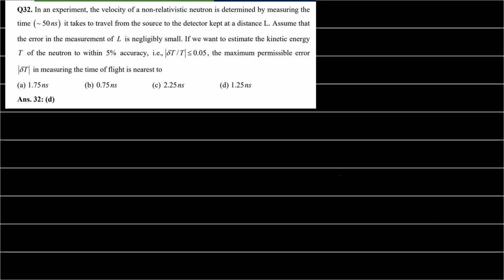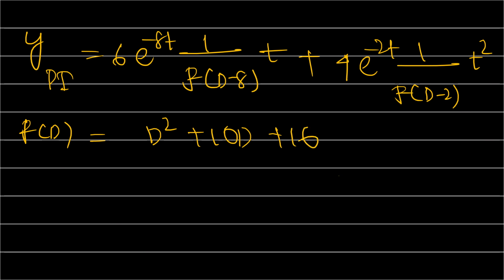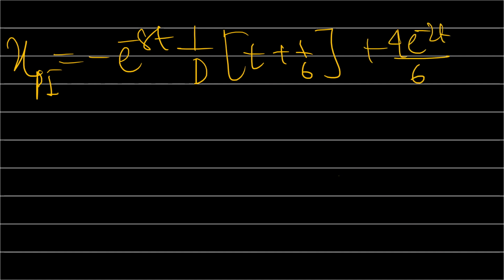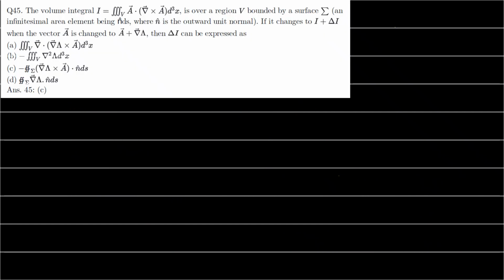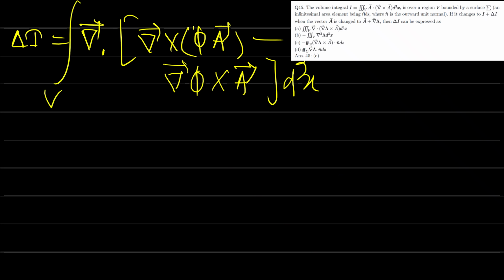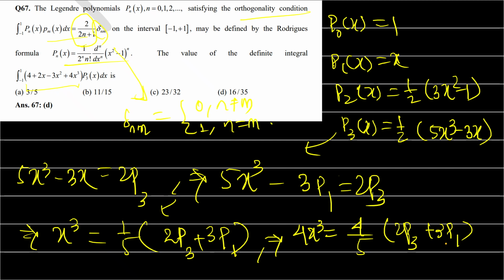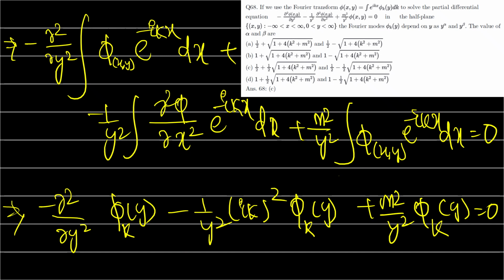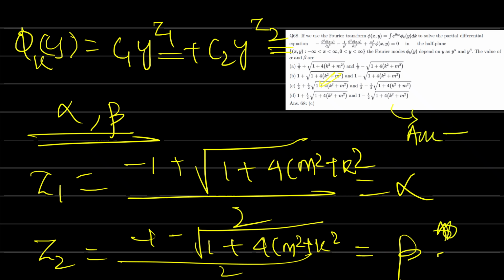CSIR NET FEB 2022 | PHYSICAL SCIENCE | MATHEMATICAL PHYSICS | DETAIL SOLUTIONS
In this video, we have described all the questions of CSIR-NET February 2022 mathematical physics in detail.